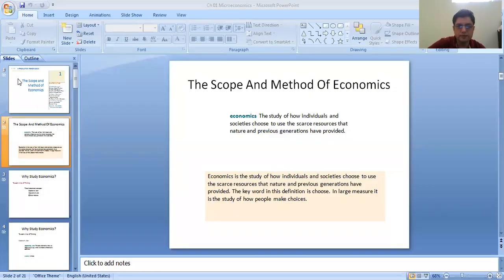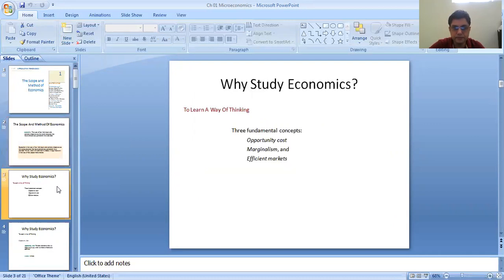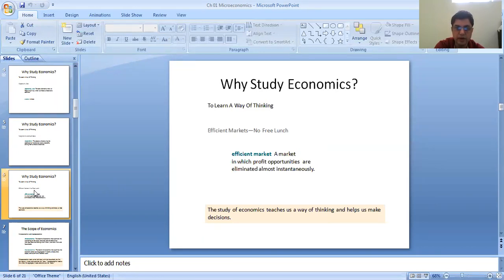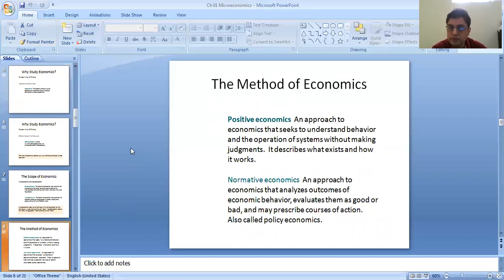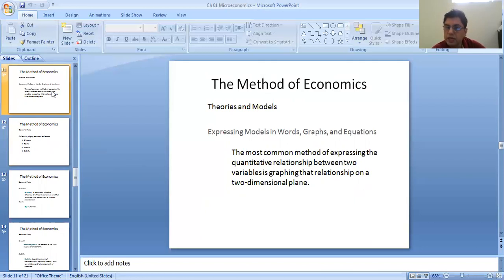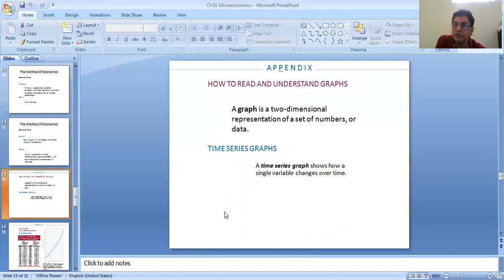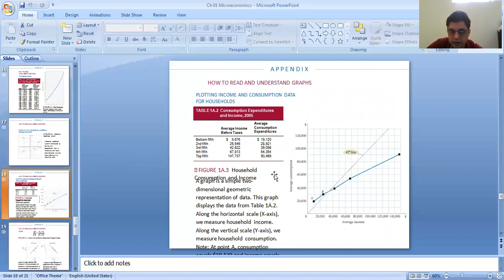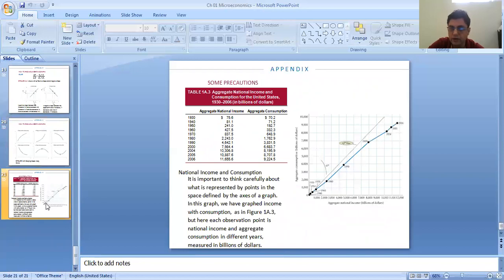The Scope and Method of Economics